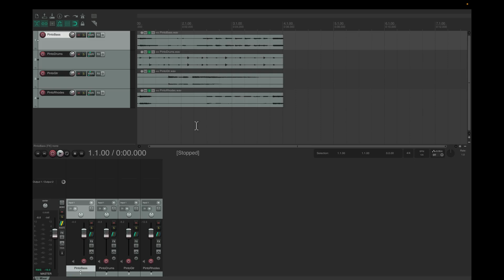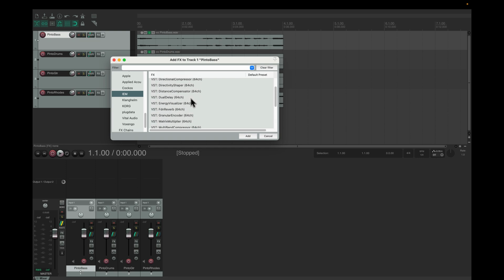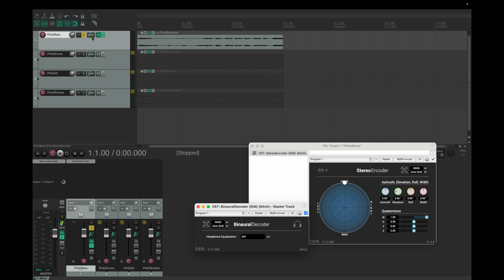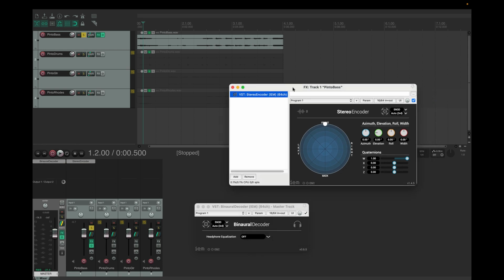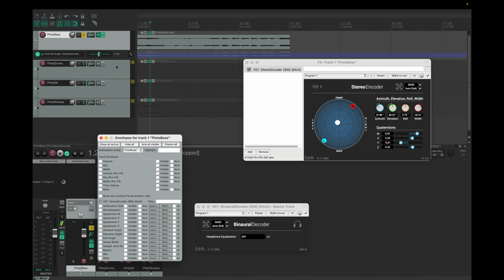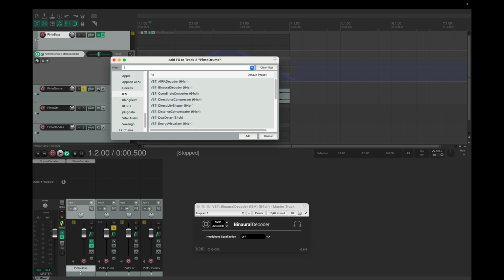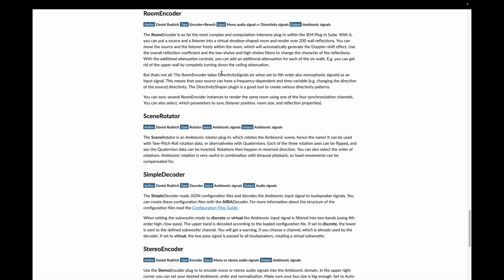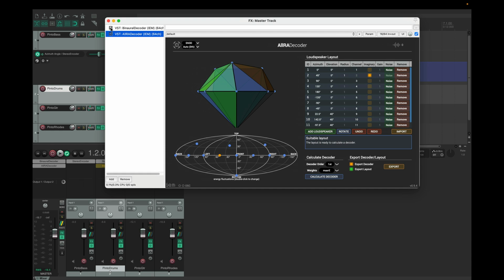Reaper Spatial Audio Tutorial